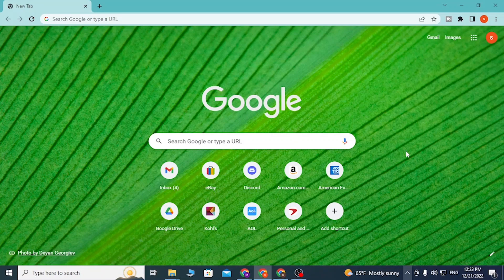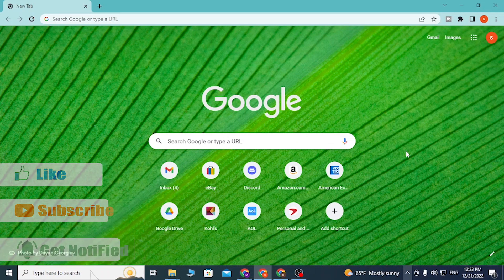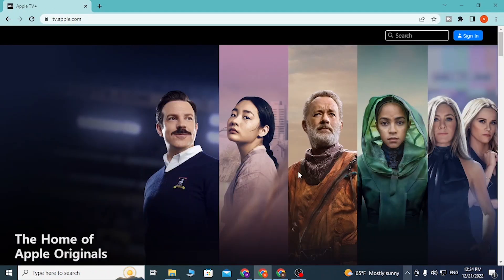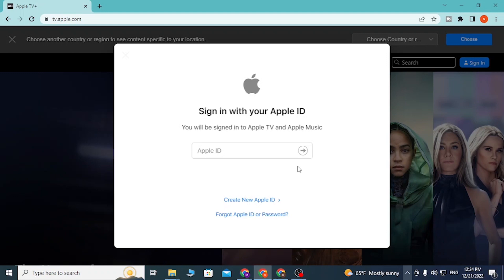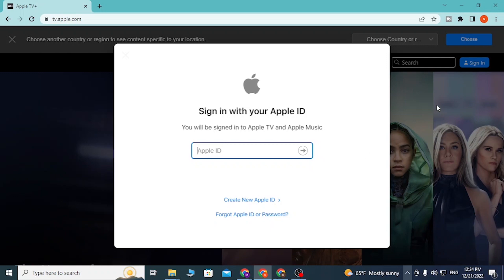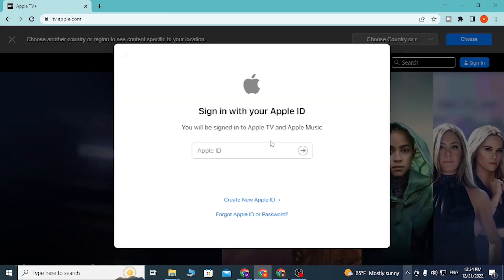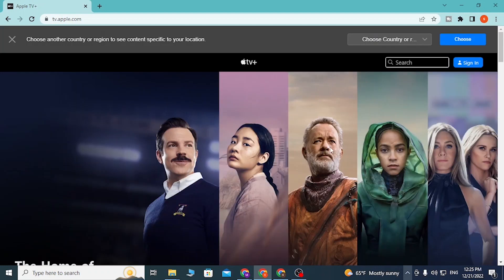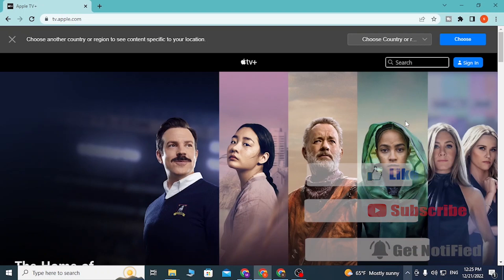How Do I Create An Apple TV Account? (2023).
Are you aware about the process for signing into Apple TV in 2022?
 If not, Please check this video until the end. Also, for extra information kindly read below information,

The method for signing into Apple TV in 2023, you will need to use the Apple TV app. The Apple TV app can be downloaded from the App Store on your device. After downloading the app, you can sign in with your Apple ID and password. Once signed in, you will be able to access the Apple TV Home screen and all of the services and content that Apple TV has to offer.